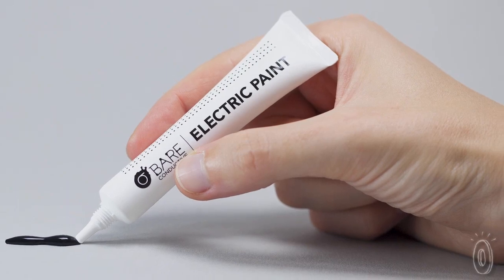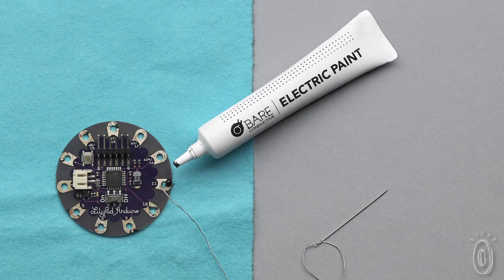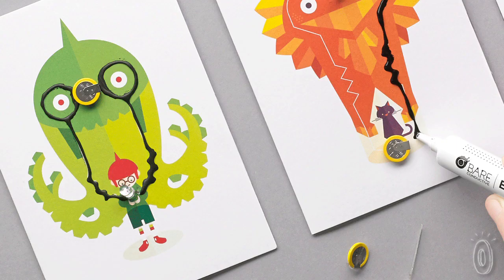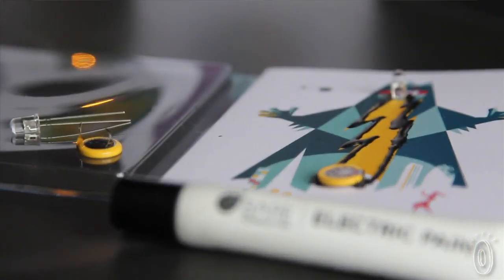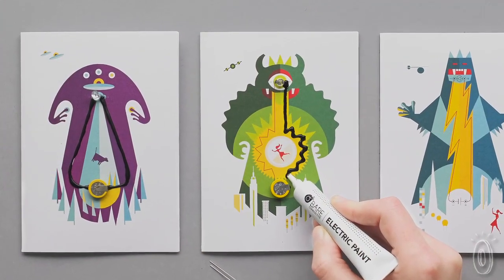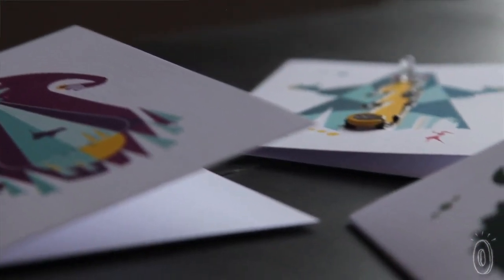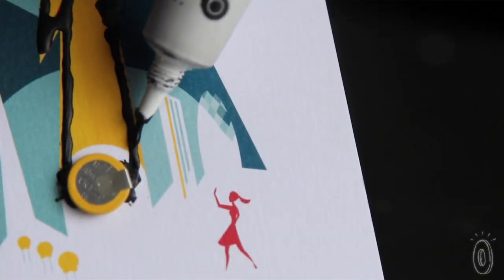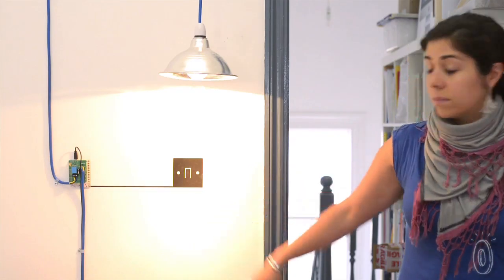Bare Conductive - Electric Paint Activities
These electronic paint kits, discovered by The Grommet, use paint that becomes conductive when it dries teaching beginners or kids about electricity.